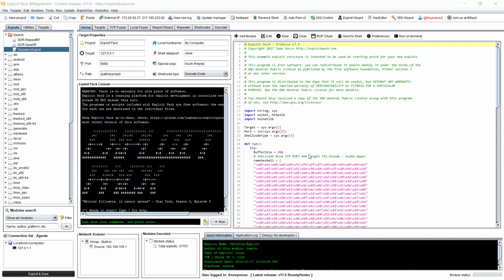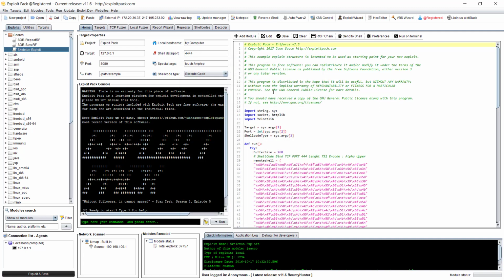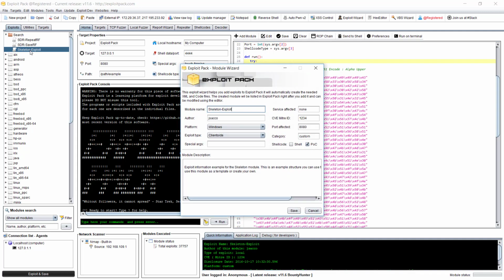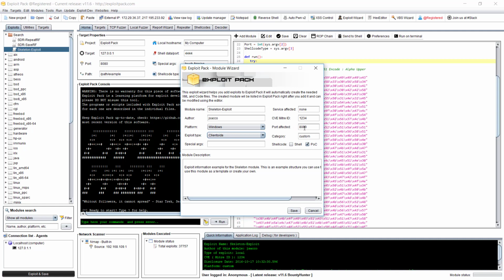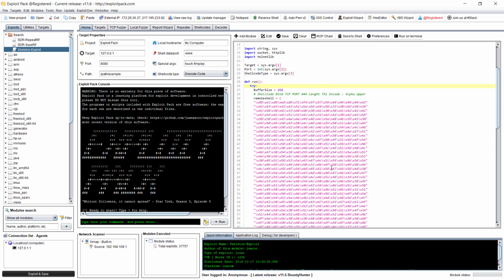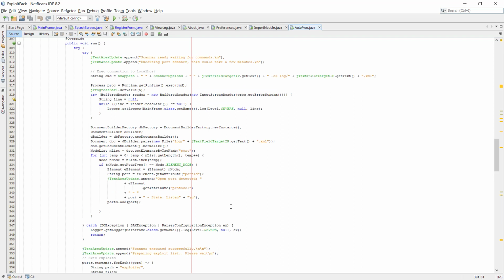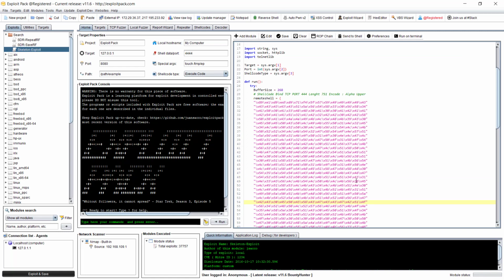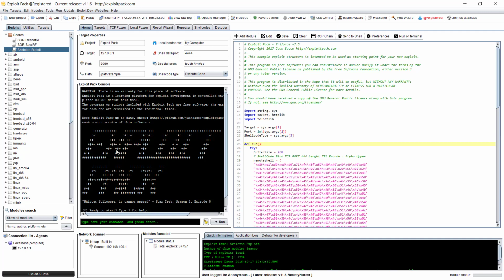Exploit Pack - Tutorial #5 - AutoPwn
On this video you will learn how to use Exploit Pack's AutoPwn feature.